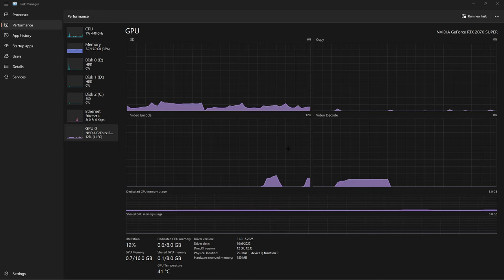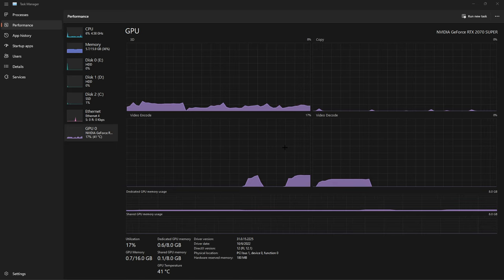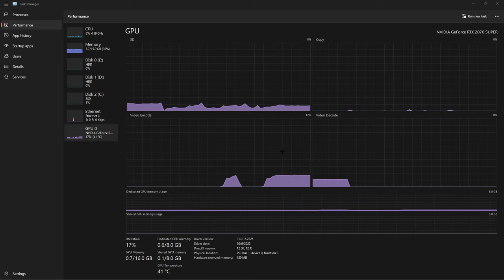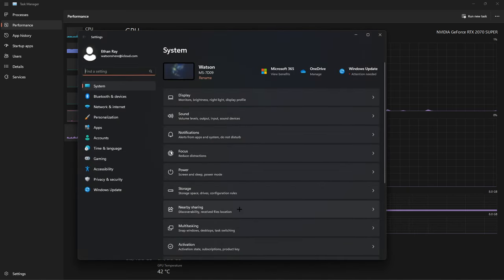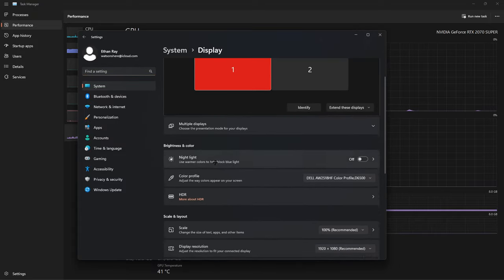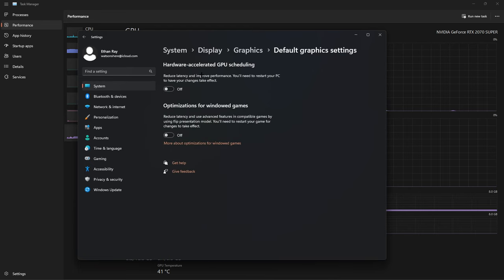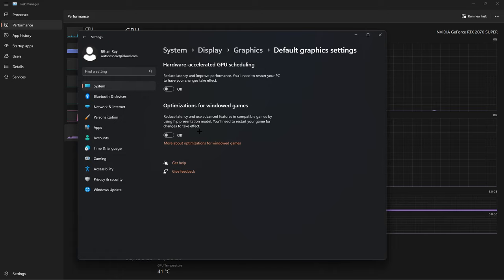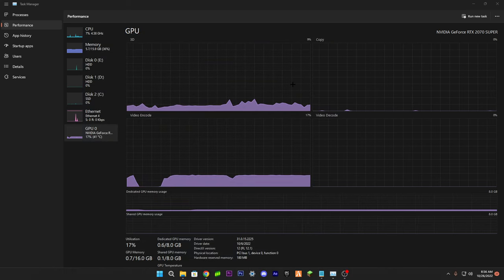gpu 0 - 3D 100% utilization fix